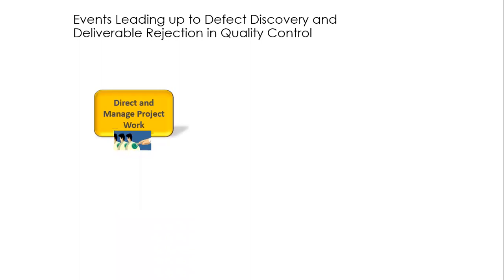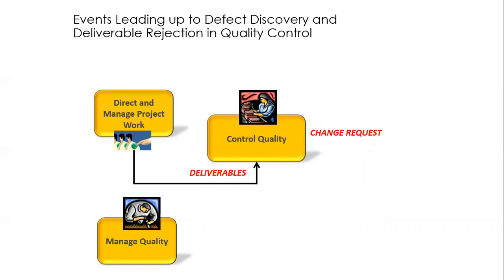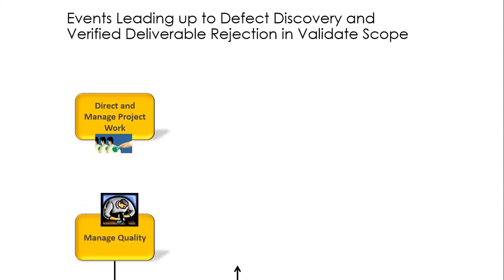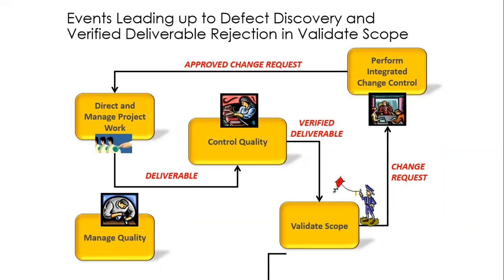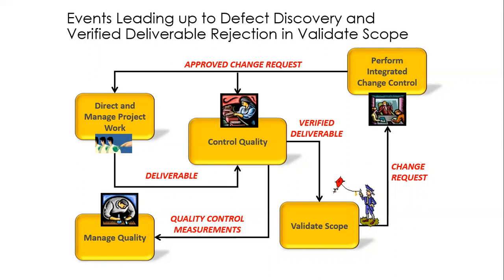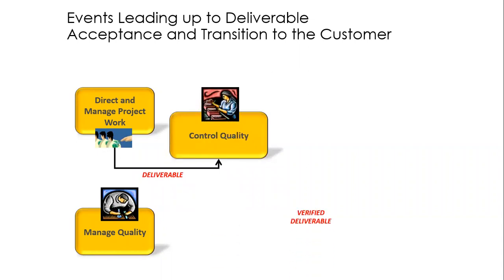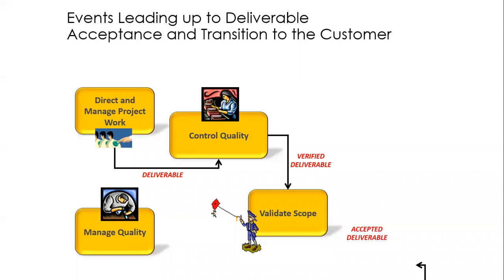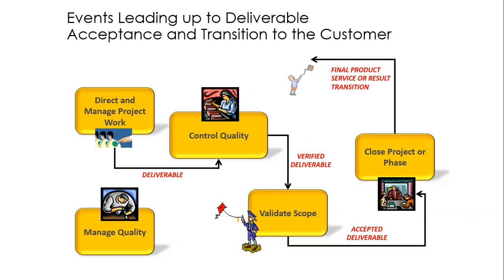PMP Exam: Quality Management Dataflows (Advanced) PMBOK Chapter 8 (Dataflows)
This video is recommended for those students who have studied PMBOK Guide Chapter 8 as it may be somewhat advanced for beginners.

These dataflows are all in the PMP Exam Vision Book.